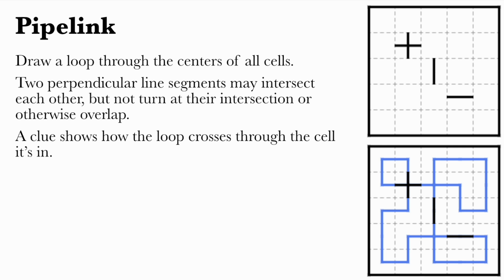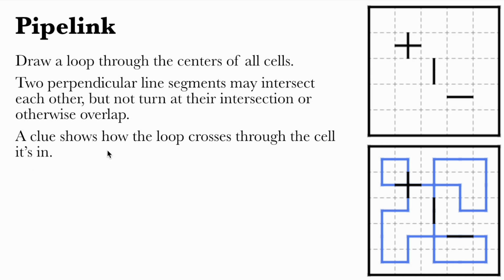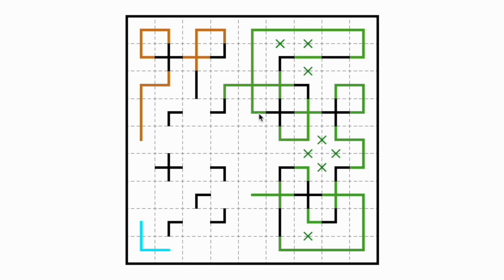Pipelink Puzzle Solving Time! Pathologic 4-17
In each episode of Pathologic, we go through the rules of a logic puzzle genre and solve it together! Today's puzzle is a Pipelink, set by jovi_al.

00:00 Introduction
01:06 Rules
02:32 Time to Solve a Puzzle!

Pipelink rules:
Draw a loop through the centers of all cells.
Two perpendicular line segments may intersect each other, but not turn at their intersection or otherwise overlap.
A clue shows how the loop crosses through the cell it’s in.